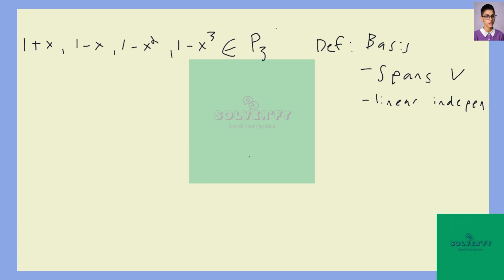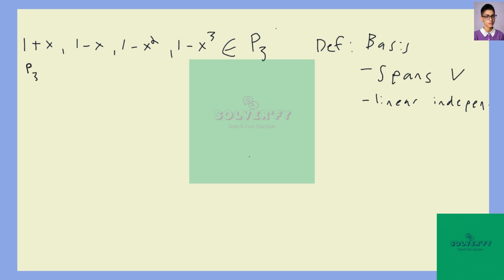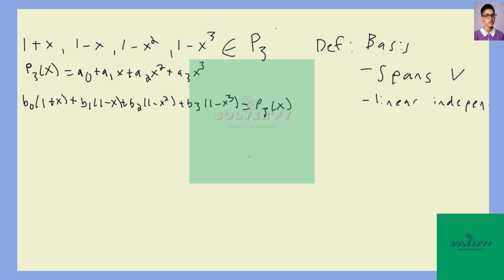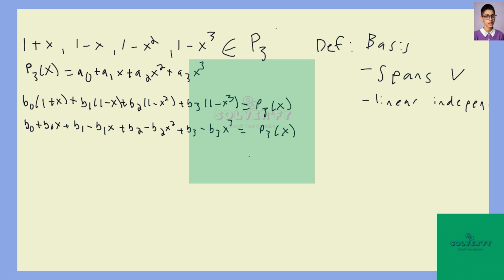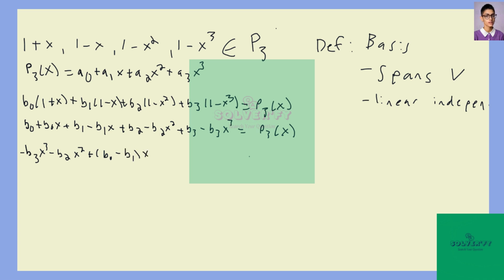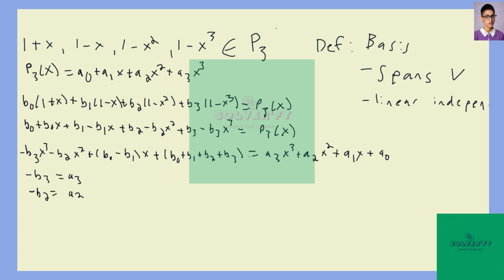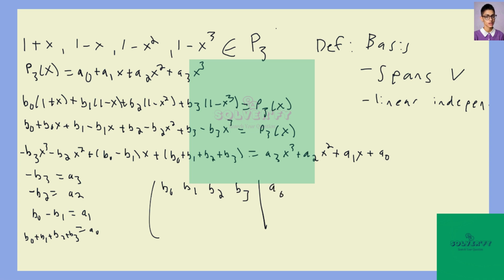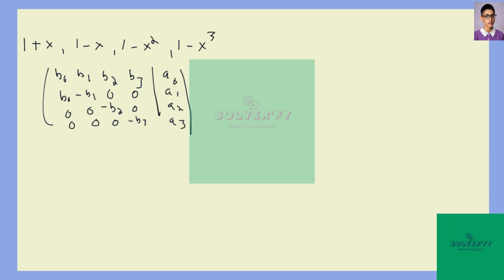[Chemistry] Using the same approach as in Section 10 B.3 c find the representatives using as a basi